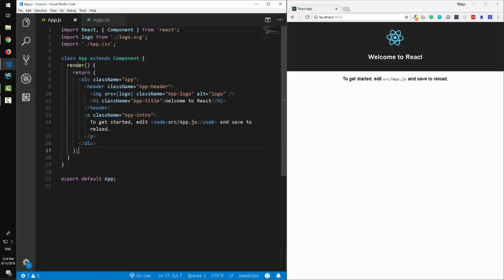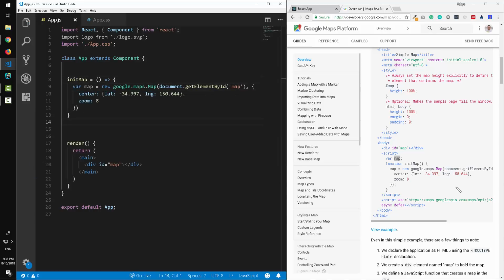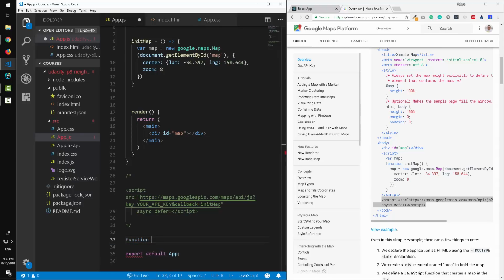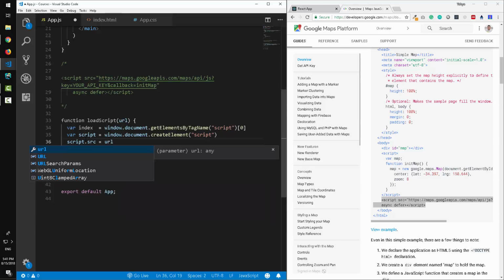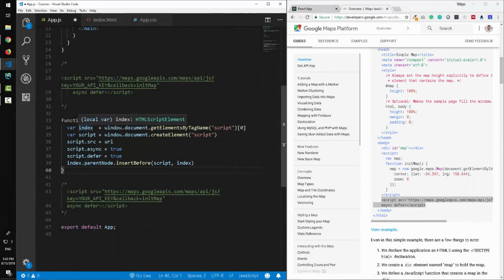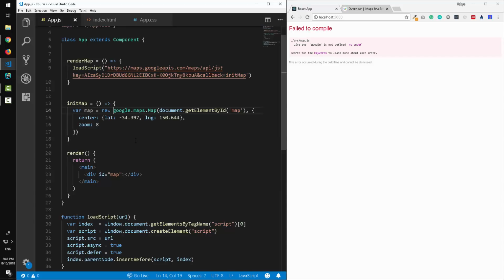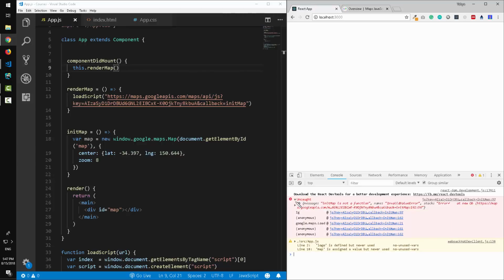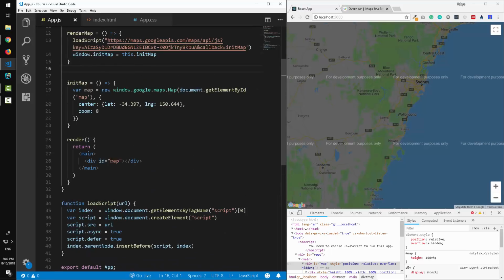Udacity | Neighborhood Map [2] - Add Google Maps to React App [Without Any External Components]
There are too many React Component like; google-react-map, react-google-maps, ... etc. These pre-developed components have some restricts and most of you are copy/paste the code without understanding its underline!

In this tutorial, you will be able to Integrate Google Maps to your React App without any External Components, just using Vanilla JavaScript + Google Maps API...